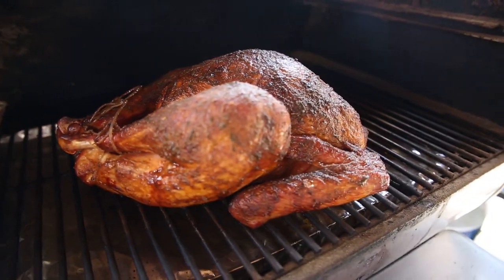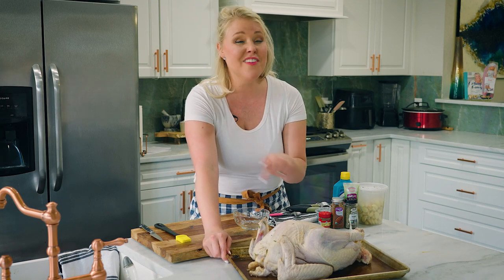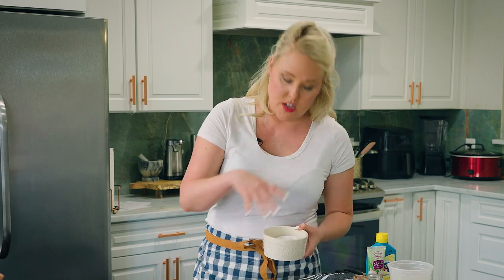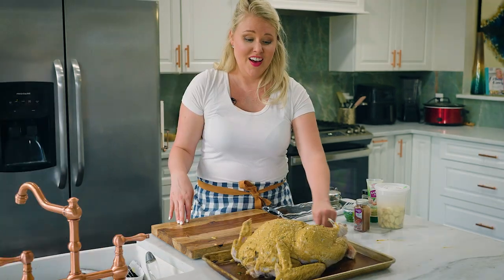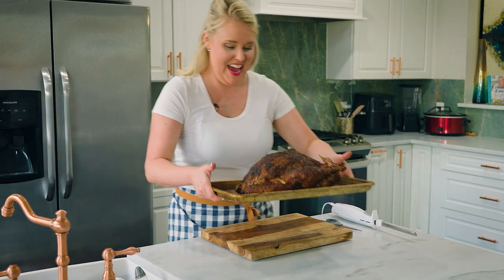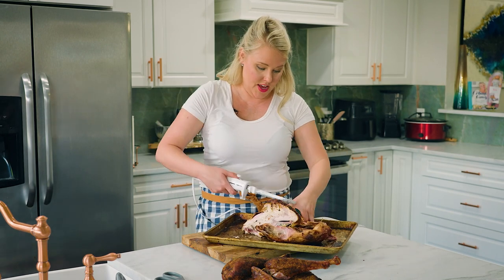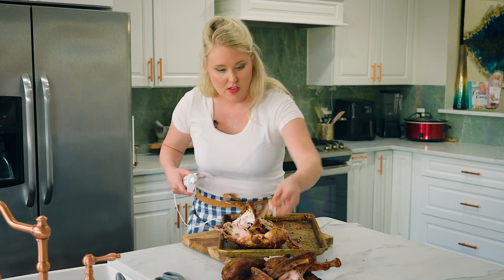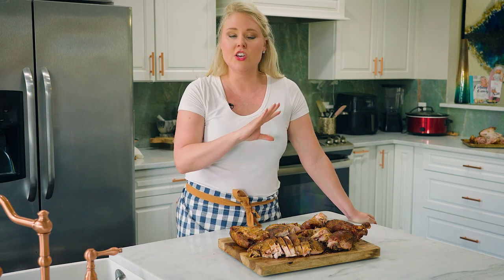The Best Smoked Turkey On A Pellet Grill (Step By Step Guide)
In this video, we're going to show you how to make the best smoked turkey on a pellet grill. This turkey is going to be juicy, tender, and smokey all at the same time!

If you're looking for a delicious and easy smoked turkey recipe, you need to watch this video! We'll walk you through the step-by-step process, and by the end of it, you'll have a delicious and juicy smoked turkey that you and your family will love!

All products, including my glass spray bottles, on Amazon Shop

In this video, I'll cover everything AFTER our turkey brine. If you would like to watch our turkey brine video it's available right

From making our homemade turkey paint (a special herbed compound butter that I make with squeezable margarine and lots of zesty herbs and spices) to our bbq turkey spray, and even prepping our pellet grill, and taking into consideration the many sizes of Thanksgiving turkeys available--we'll try to cover it all and answer any questions you may have on your smoke.

Best Smoked Turkey Recipe:

1 cup pineapple juice in a spray bottle
wood pellets or chips for your pellet smoker

Turkey is brined and then dried fully. Brush on turkey paint with a silicone brush. Clean and preheat your pellet grill to 250 degrees.

Place a temperature probe in the breast of the turkey and place the turkey on the smoker. Smoke for 2 hours with the chamber closed.

Spritz with pineapple juice several times during smoking. Smoke the turkey until it hits 165 degrees, about 30-40 min per pound.

Always smoke to temperature, not time. Time is listed to help you plan your day. Give yourself a safety of 1-2 hours for differences in outdoor climate and differences in pellet grills.

Remove the turkey and rest uncovered for 1 hour. Carve with an electric knife or sharp knife and serve.

We have additional award-winning recipes, a bestselling cookbook, and a FREE BRISKET SCHOOL

Any questions or concerns about this pellet grill smoked turkey recipe? You can also use the contact tab on the recipe website.

Thanks, Sarah Penrod & Team